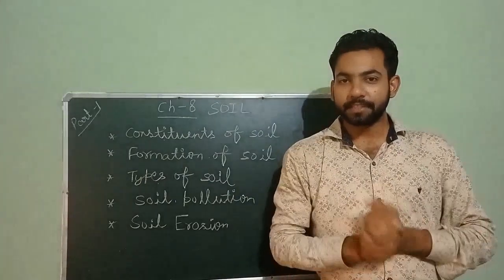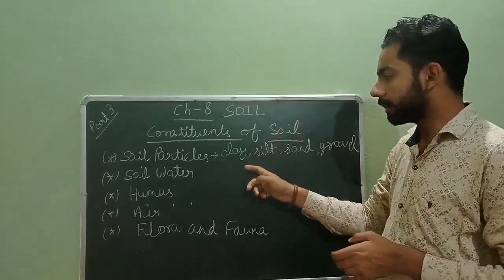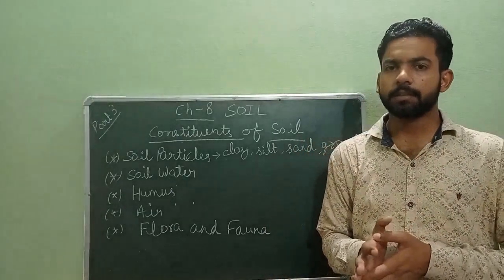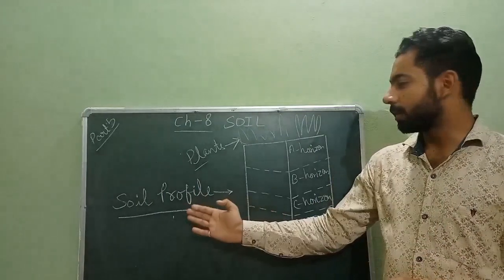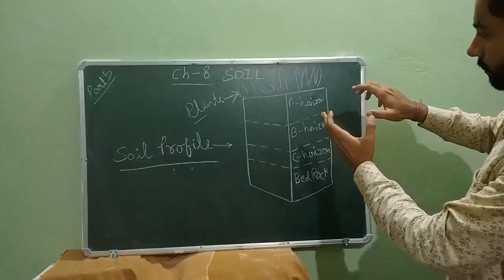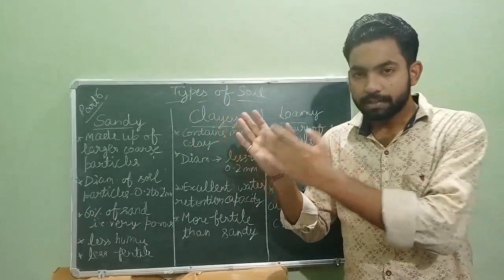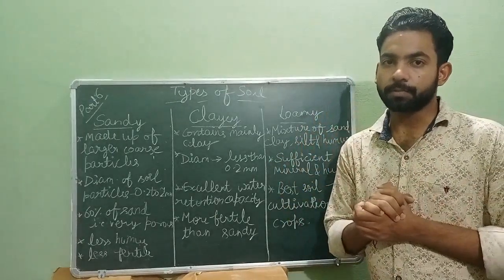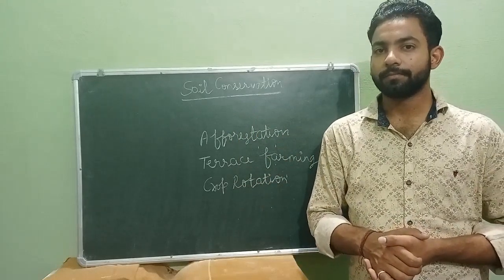Class 7th Science Ch 8 Soil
Lectured by Mr. Satyam Tyagi (TGT, Science), Maples Academy, Deoband, Distt. Saharanpur (UP)